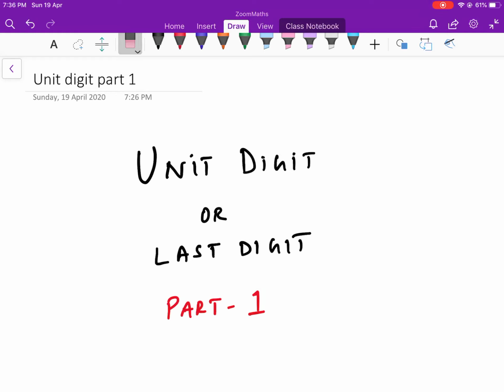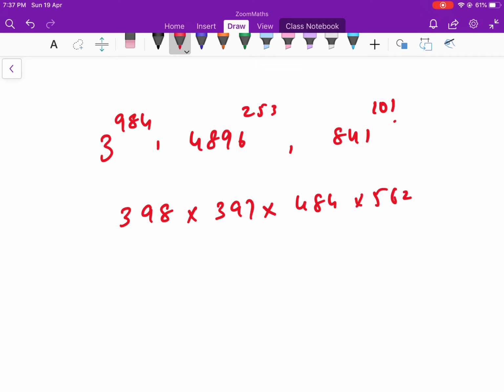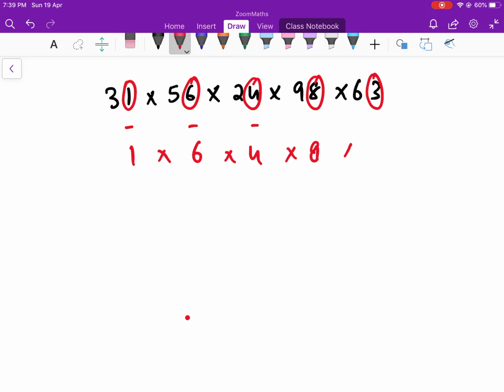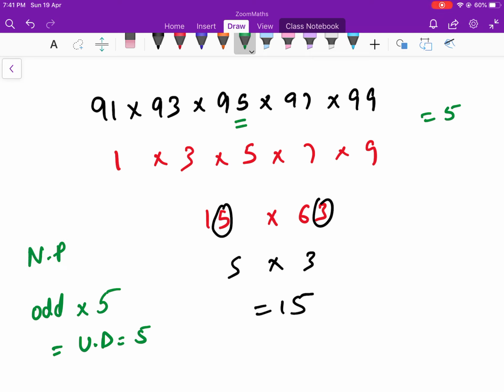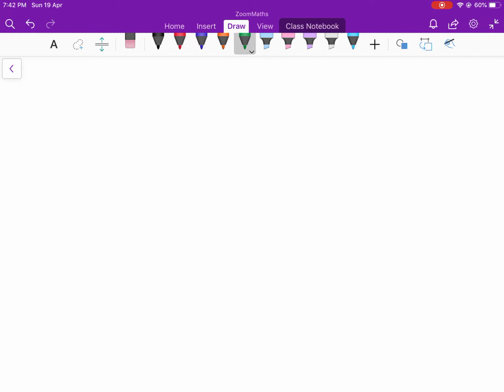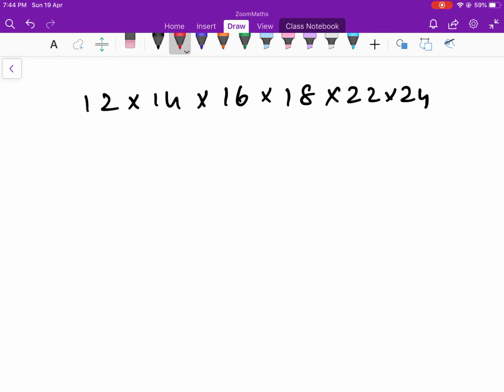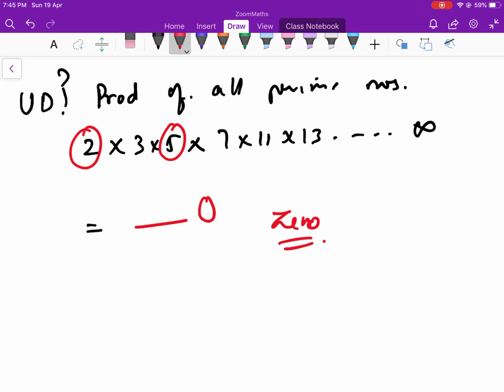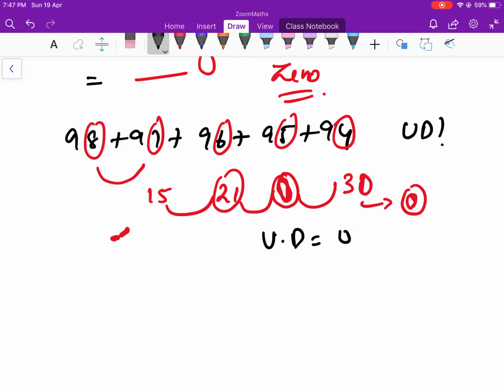Unit digit 01| last digit | number system | SSC CGL CDS BANK Exams Hotel Mgmt | Competitive Exams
How to find the unit digit of a number. First video of 6 videos series. Covering topics, concepts  and problems that will be tested in SSC exams,Hotel Management, Railways, Bank exams and other competitive exams for Jobs.

Video created by Arham Faraaz